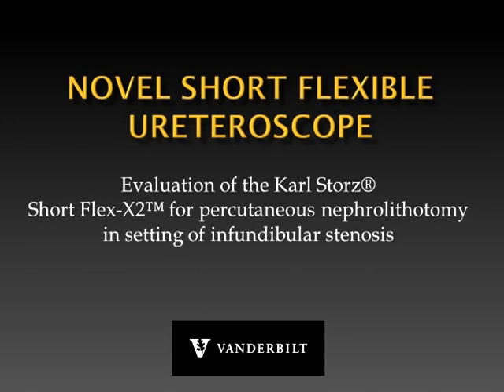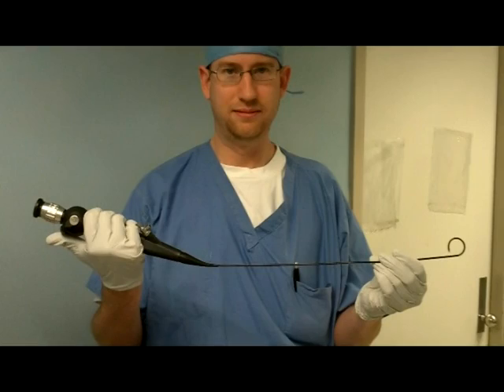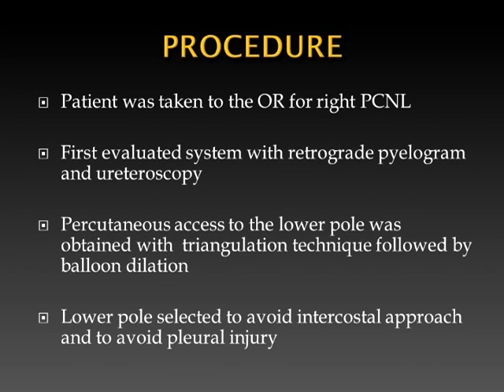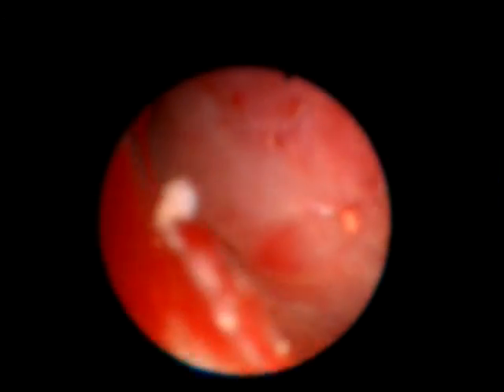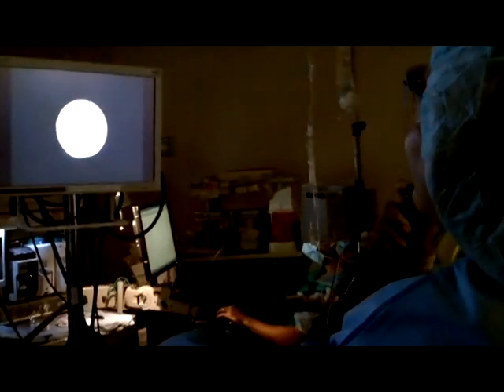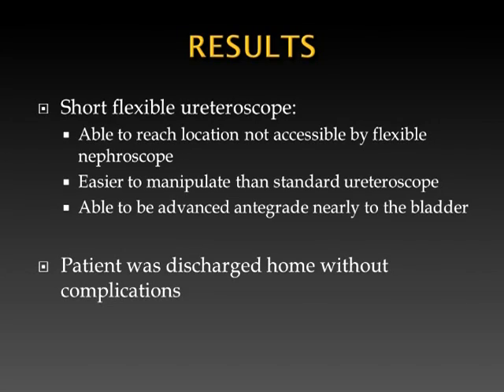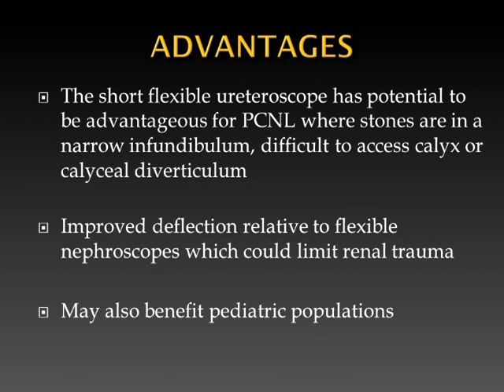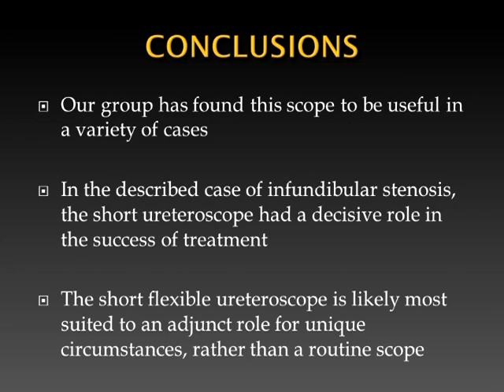NOVEL SHORT FLEXIBLE URETEROSCOPE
EVALUATION OF THE KARL STORZ SHORT FLEX-X2(TM) FOR PERCUTANEOUS NEPHROLITHOTOMY IN SETTING OF INDUNDIBULAR STENOSIS
Mark D. Sawyer, Davis P. Viprakasit, S. Duke Herrell and Nicole L. Miller
Session 8 - Video 8
Vanderbilt University Medical Center, Nashville, TN